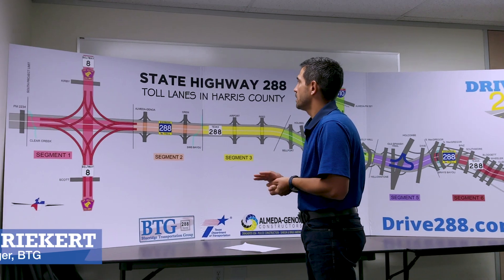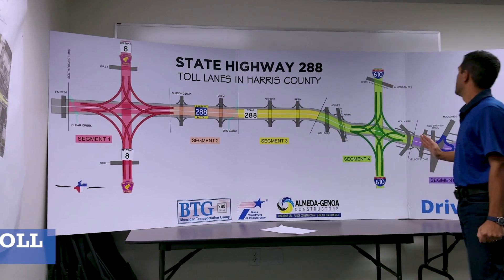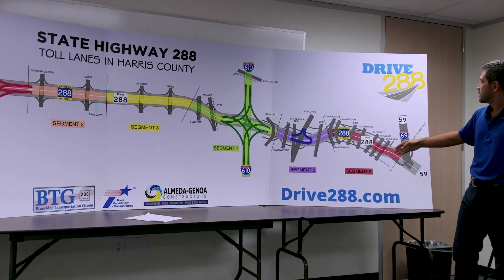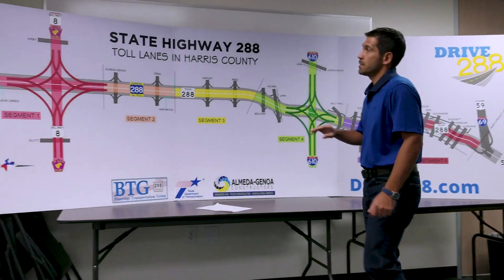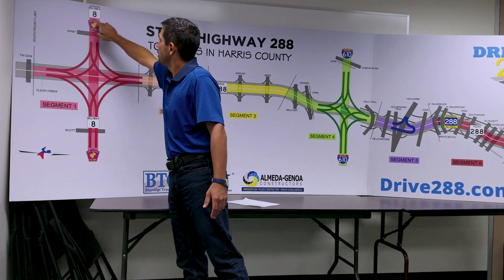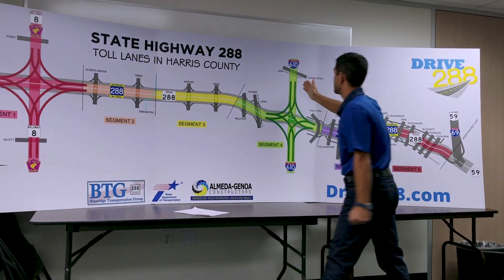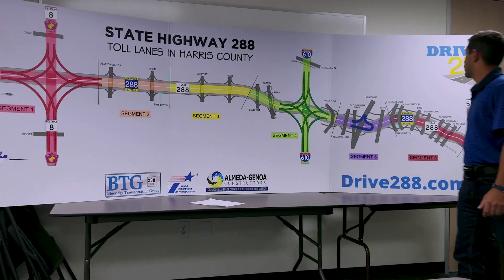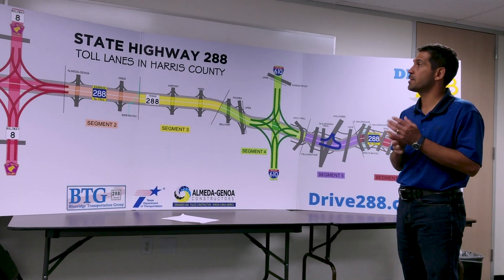Drive288 Toll Locations and Information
Watch Drive288 Tolling Manager, Evert Riekert, explain the SH 288 Northbound and Southbound commutes, and how driver's routes will be improved with new tolling stations.